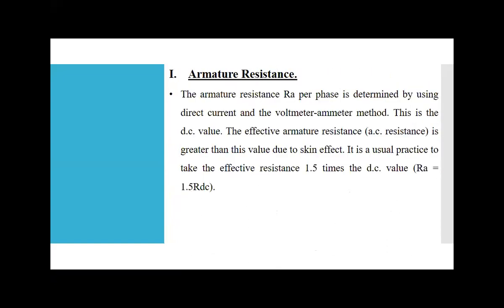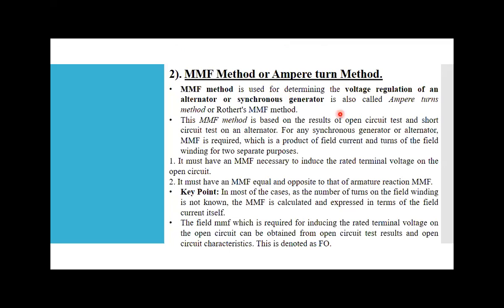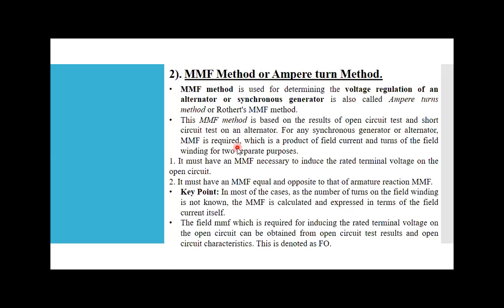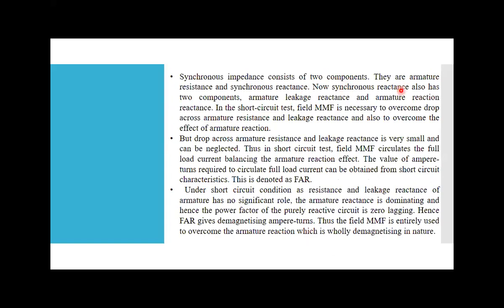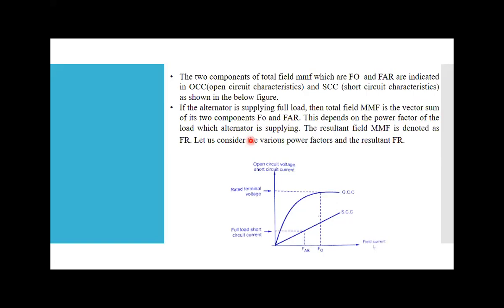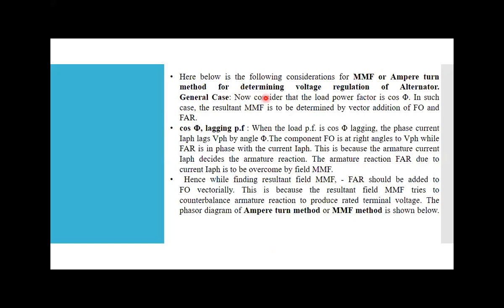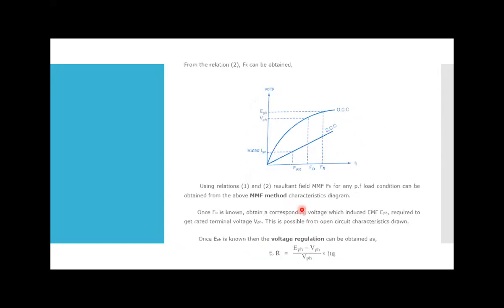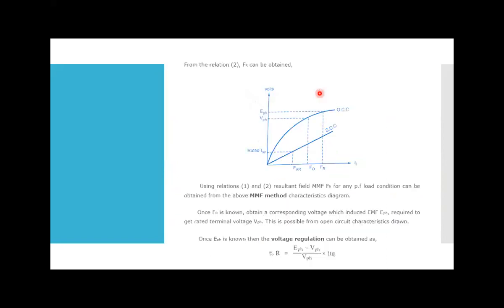5EE EM II NT UNIT 1 SESSION 19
MMF method of voltage regulation.